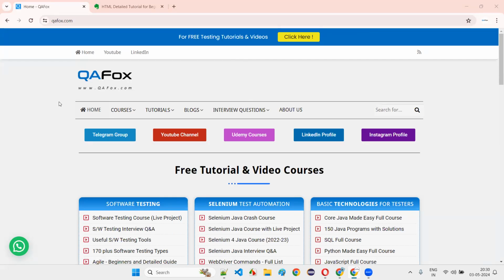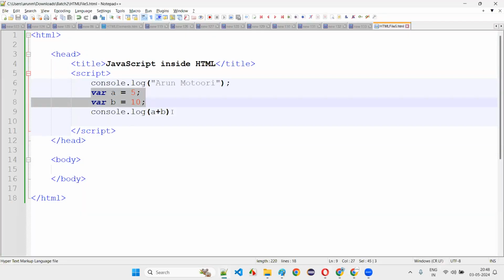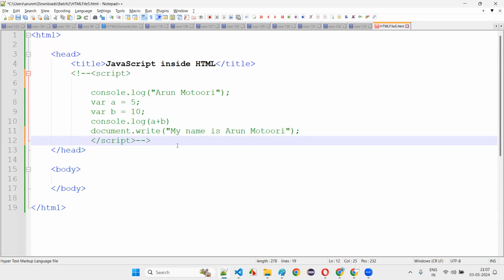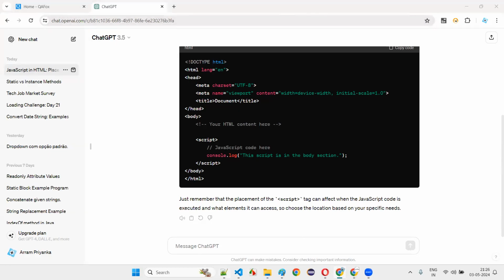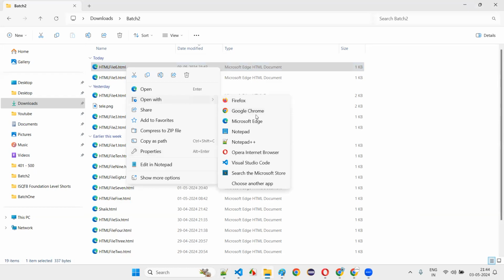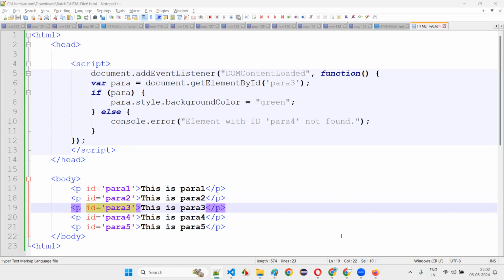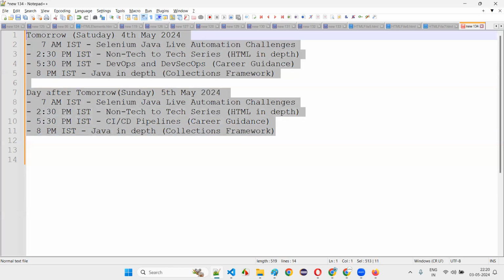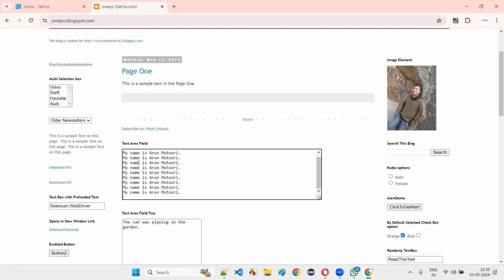Day 9 - HTML for Selenium - Part 5 | Selenium Java - Batch 2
In Part 5 of our HTML for Selenium series, we tackle complex HTML structures that often appear in real-world web applications. You’ll learn how to inspect deeply nested elements and craft reliable locators for automation.

🔵 Topics Covered:

Understanding Nested HTML Elements & Deep DOM Structures

Handling Tables, Lists, and Grids in HTML

Using XPath Axes (ancestor, sibling, following, etc.)

Strategies for Dynamic and Repetitive Elements

Writing Stable & Efficient Locators

📌 Previous Sessions:

Day 5 - HTML Basics

Day 6 - Forms & Elements

Day 7 - DOM & Attributes

Day 8 - Practical Locators